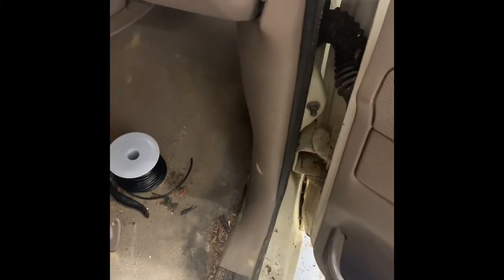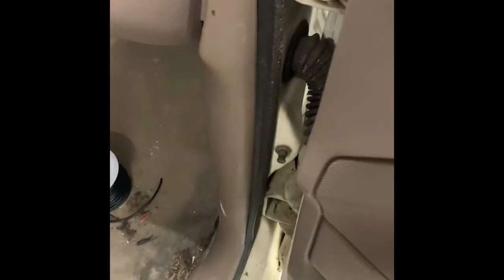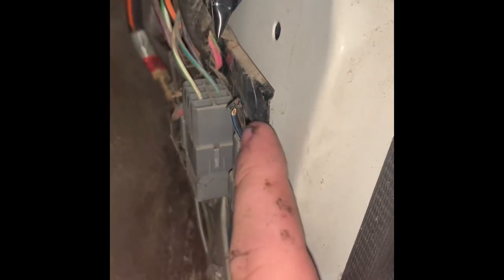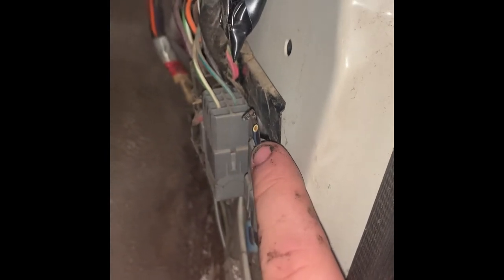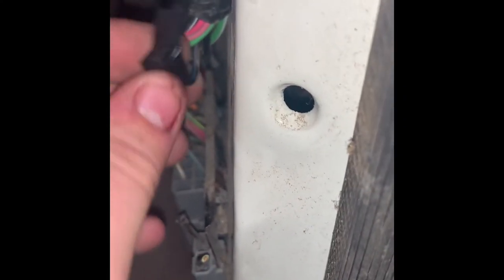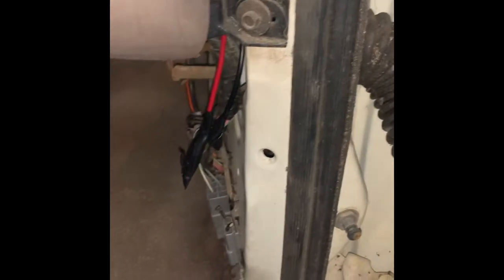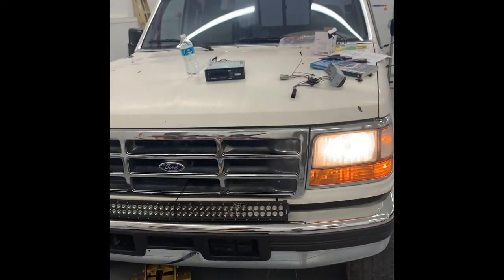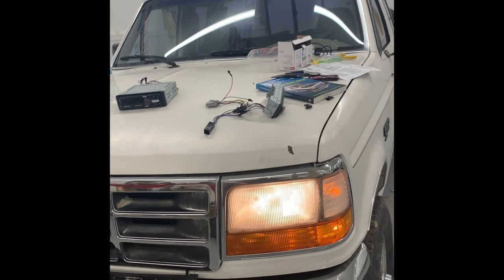How to connect cab lights to run off light switch on obs Ford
This is how I ran my cab lights to run off the light switch on my 94 Ford F-250